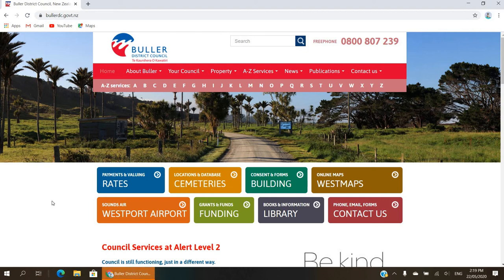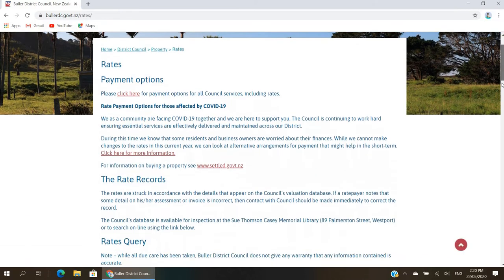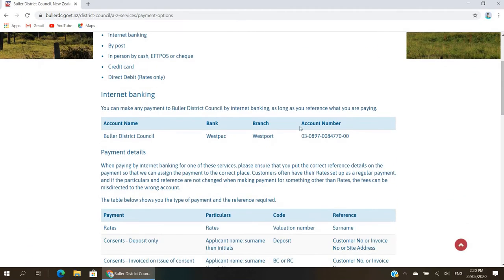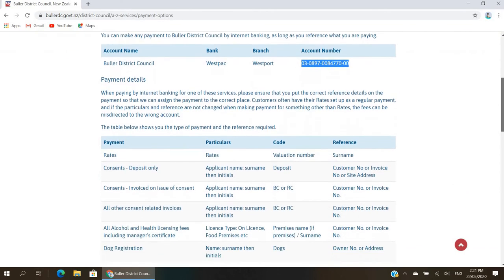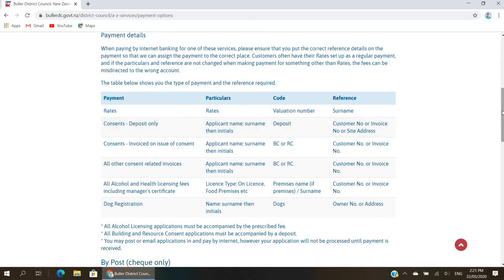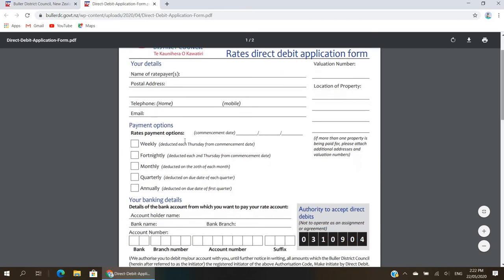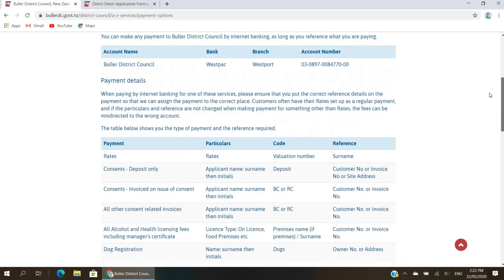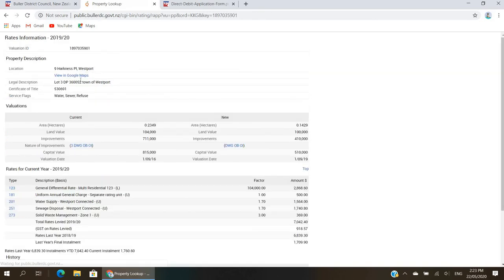Buller District Council - Setting up an online rates payment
A quick video of information on how to set up an online payment for your rates.